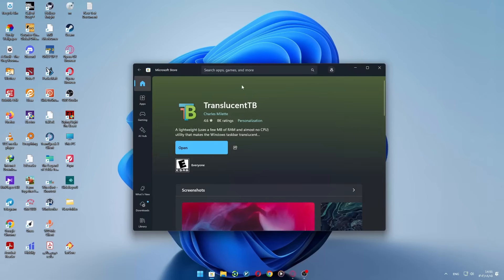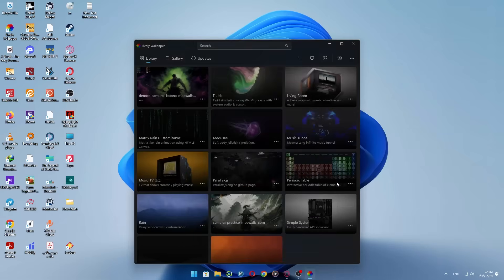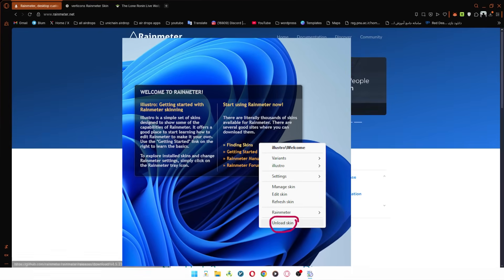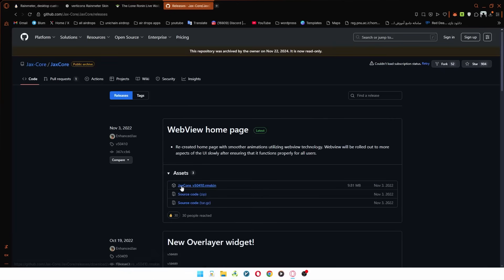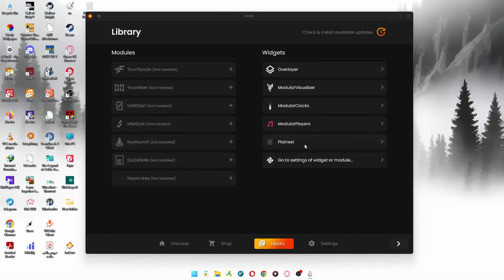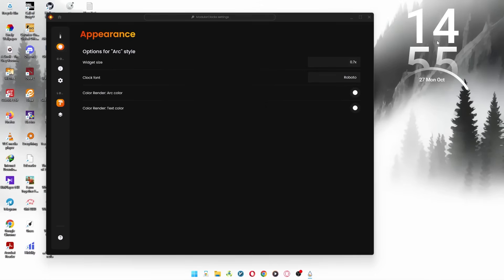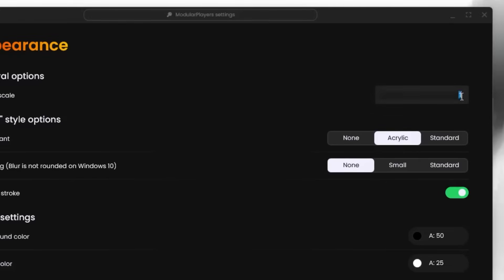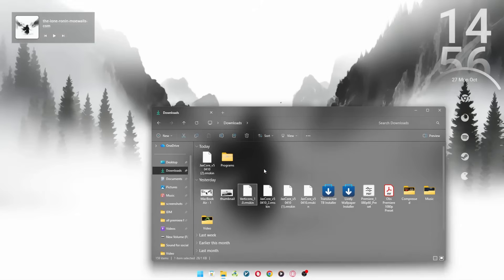Make Your Desktop Look INSANE in 2 Minutes!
Tired of your boring Windows desktop? 😴
It’s time for a total transformation!
In this video, I’ll show you how to make your Windows desktop look absolutely insane — with live wallpapers, beautiful widgets, and a clean, aesthetic setup that feels like something from the future. 💻✨
Windows | tech | 2025 tips | desktop widgets
Files:
You don’t need any design skills — just follow a few simple steps and your PC will go from basic to breathtaking in minutes. ⚡

Whether you’re using Windows 10 or 11, this setup will make your desktop stand out and turn every glance at your screen into pure satisfaction.

00:00 - Intro
00:07 - Step1
00:19 - Step2
00:42 - Step3
01:01 - Step4
02:13 - Step5
02:30 - Outro